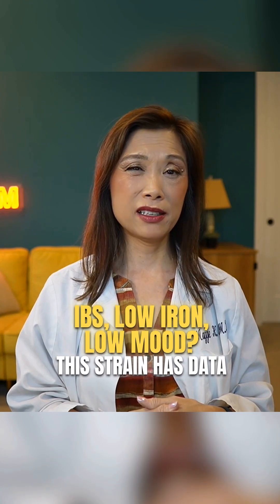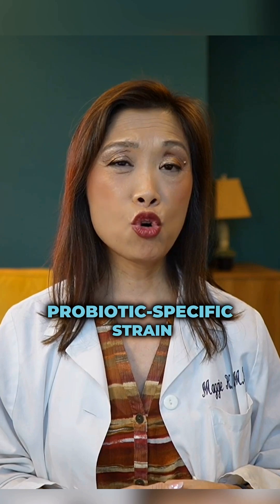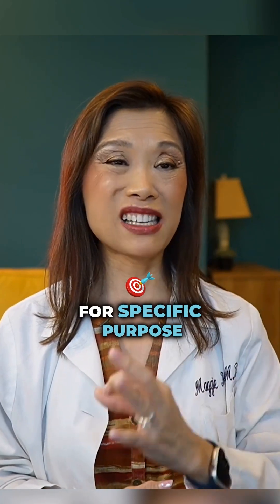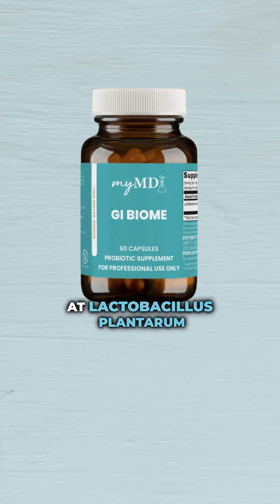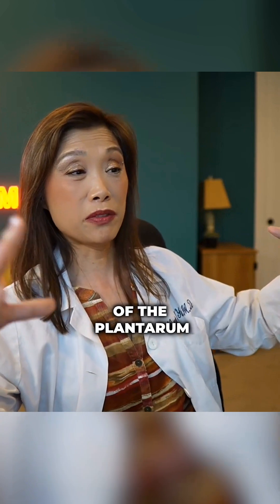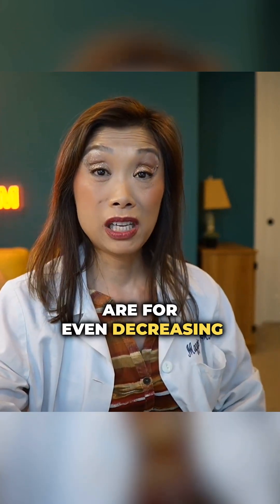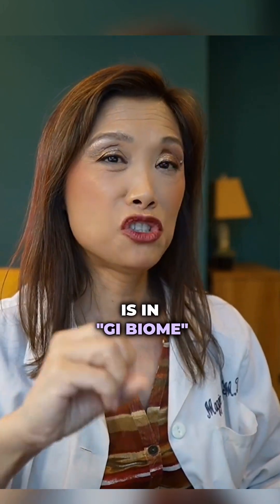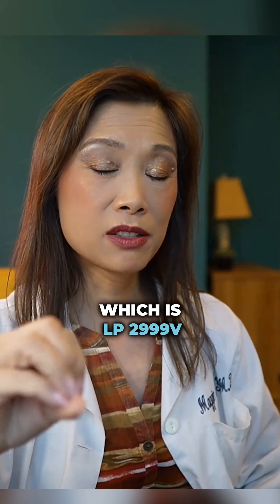The Probiotic That Actually Fixes Leaky Gut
Not all probiotics are created equal.

Most people think “more strains” means “better results.” But when it comes to probiotics, quality and specificity matter far more than quantity. You don’t need a billion random bacteria; you need the right strain. One proven to survive digestion, repair the gut lining, and reduce inflammation where it starts.

GI Biome contains Lactobacillus plantarum 299v (LP299v), a clinically studied and single-strain probiotic used in over 60 clinical trials. It’s designed to survive stomach acid, stick to your gut lining, and help restore the integrity of your microbiome. One capsule a day supports gut healing at the root by reducing leaky gut and nurturing your body’s good bacteria.

💬 Comment “GUT” to shop GI Biome or explore more GI Essentials